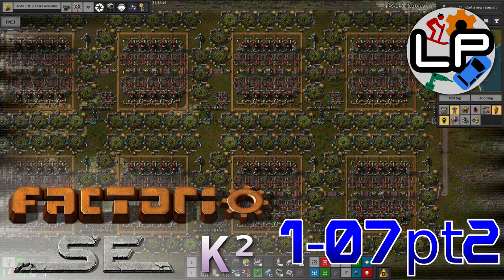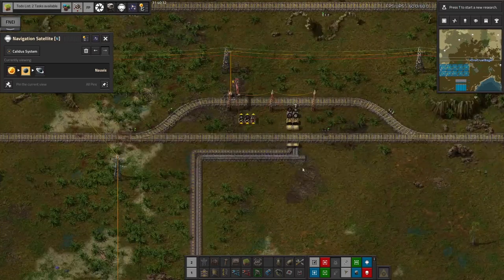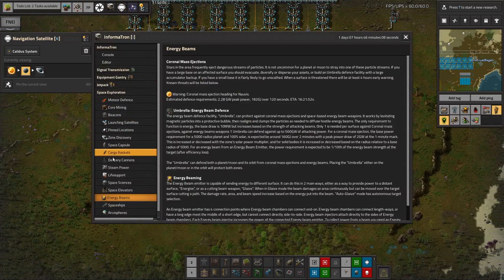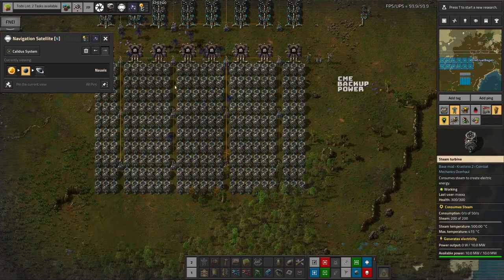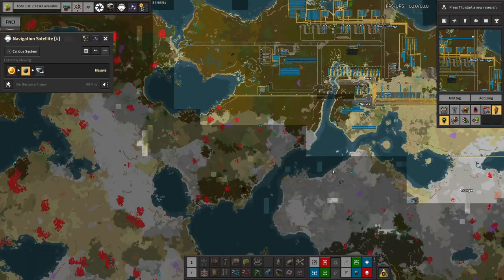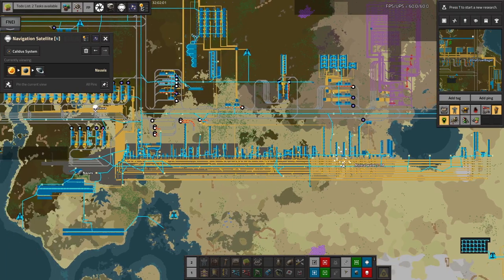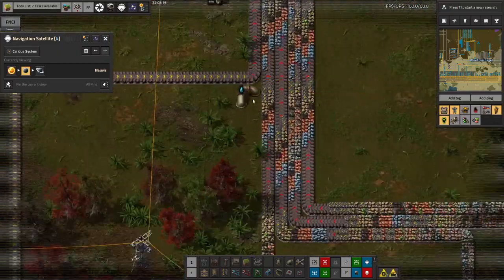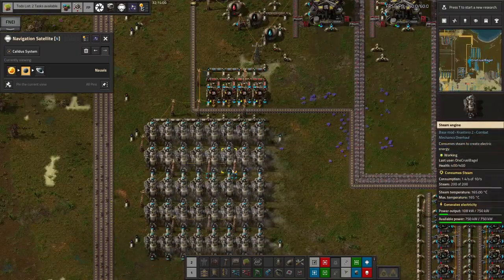S1-E07 pt2 - Unlimited Power! - Laurence Plays Factorio: Space Exploration 0.6 + Krastorio²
Today, Marc has a construction which turns water into electricity, and has built himself a large sauna. Mike has once again been starting fights, but has also turned his attention to cleaning up the smelting systems.

Starring:
Laurence
Marc
Mike
Tristan